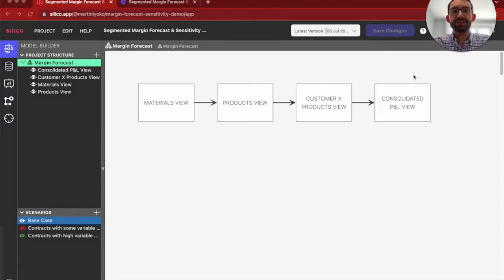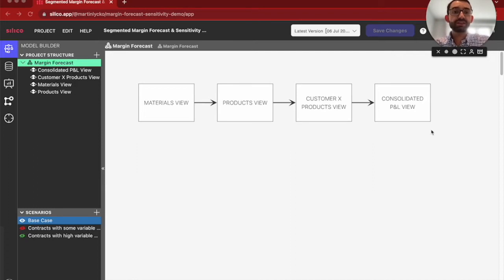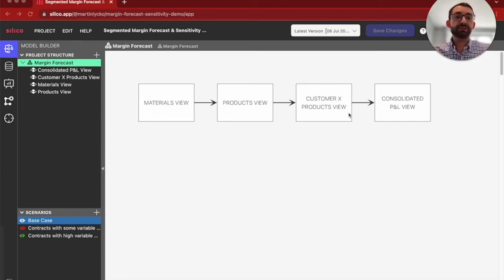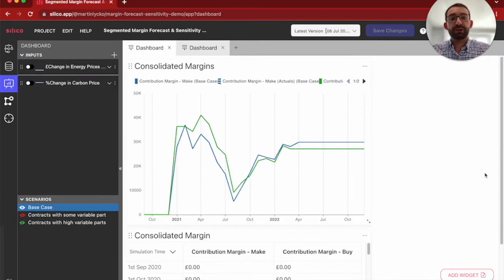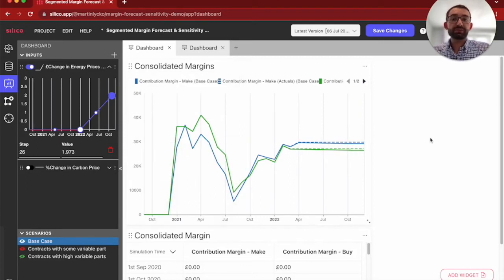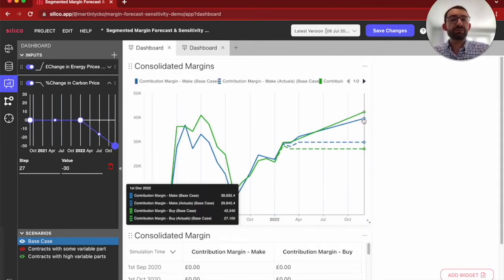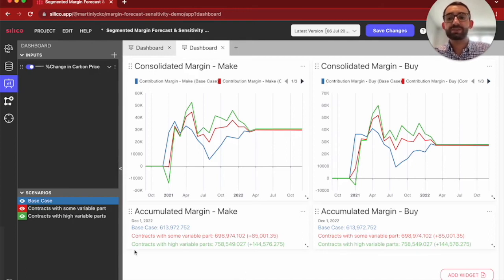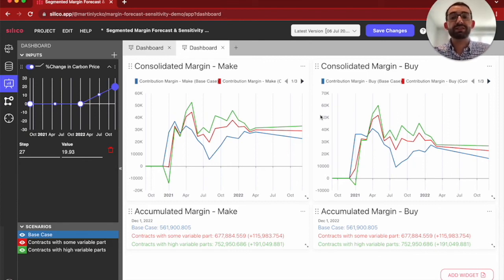Extended - How to Improve Margin Forecasting with Simulation Models in the Chemicals Industry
Learn how to improve financial forecasting at your company with a simulation model created with Silico.

Learn what a Silico model can do compared to other margin forecasting methods as well as the insights you can generate to improve your margin in a variety of different conditions.

Learn more about how you can use Silico to improve your margin forecasting